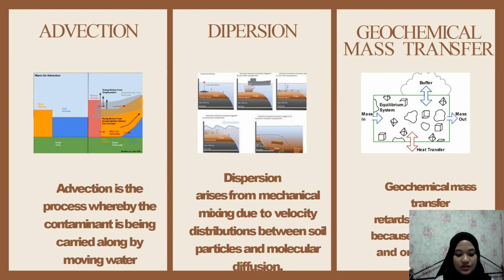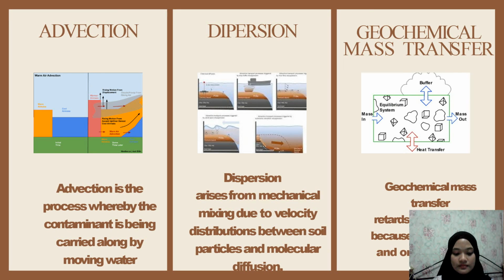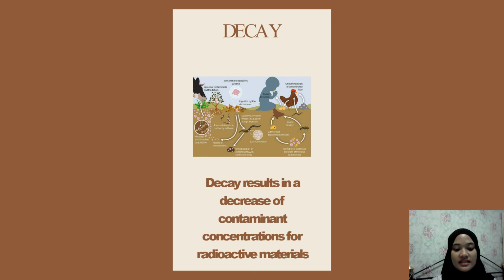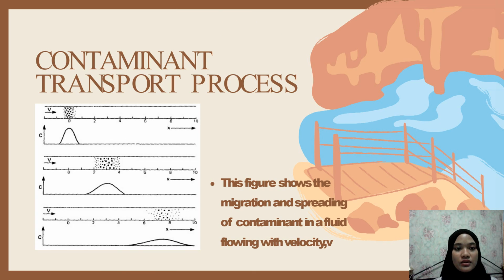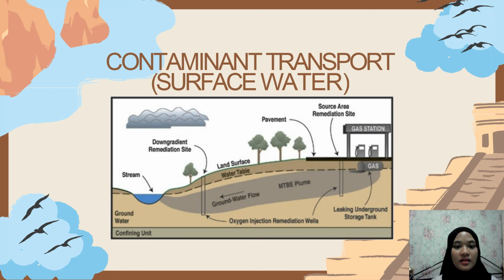BIOCHEMICAL PROCESS Contamination transportation RAIHANA FATIN BINTI ISLAR AF180040